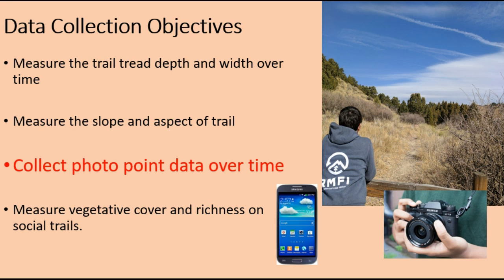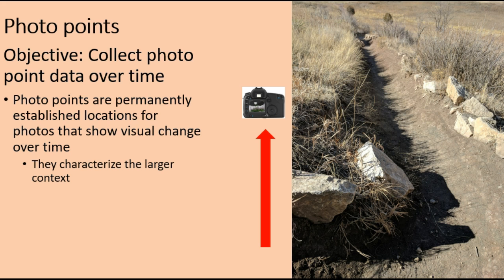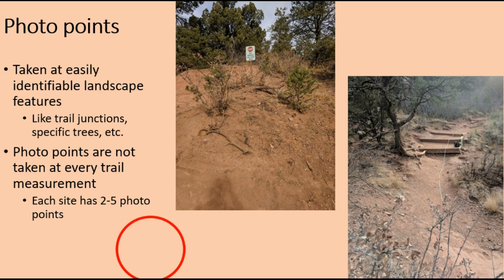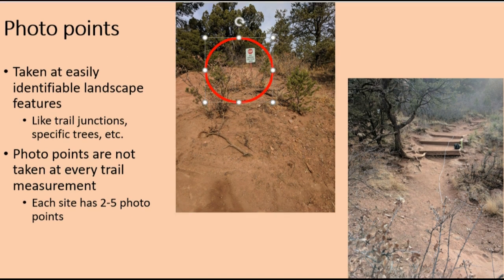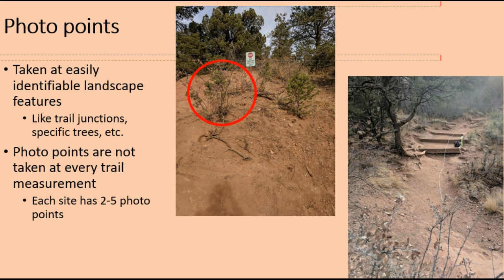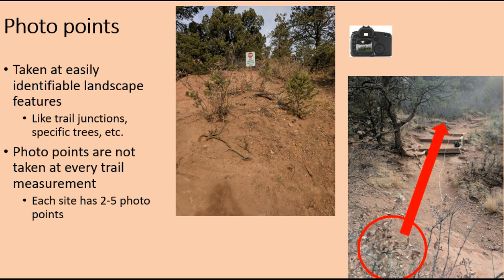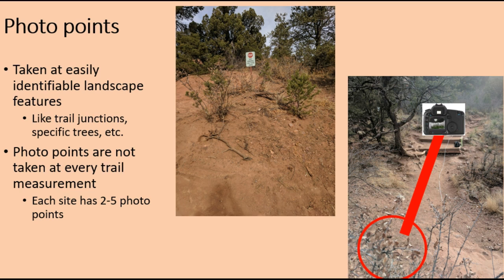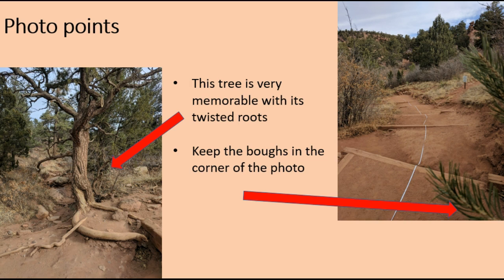RMFI-Citizen Science Training- photo points